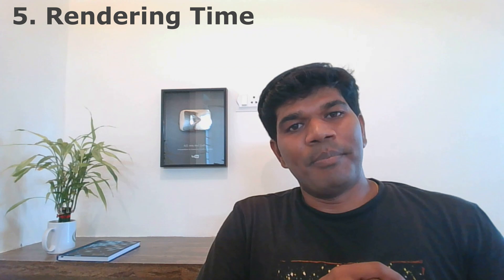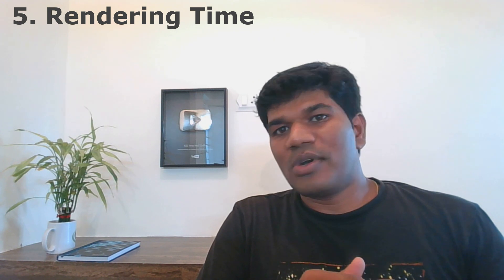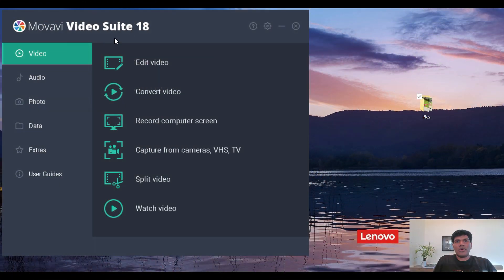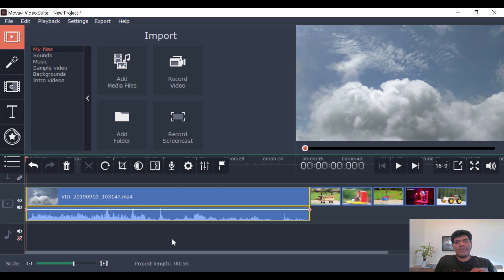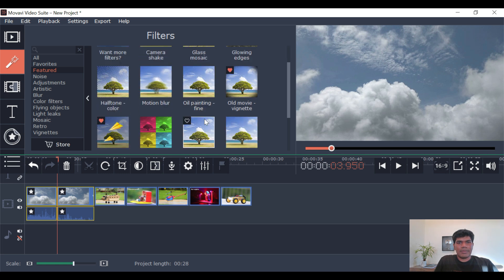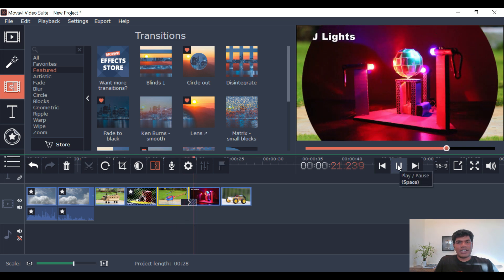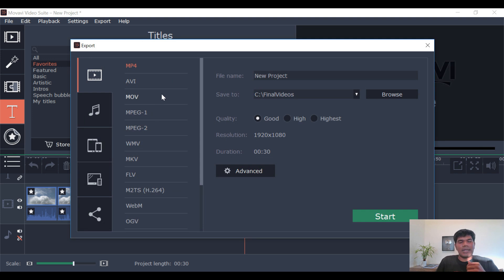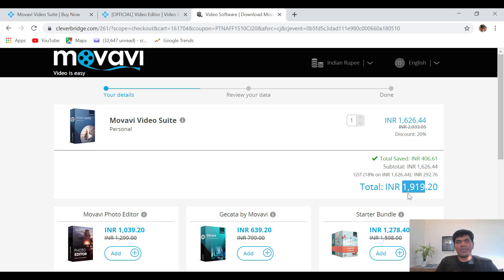Which video editing software to use for YouTubers?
India Amazon.in || US Amzon.com

Confused on which VIDEO Editing software? Here is a best one at best price!!

Video Presented by: Sriram Benur

Other Things used in my project
1) Benro T600EX Digital Tripod Kit
2) Canon EOS 1300D 18MP Camera
3) Hot Glue Gun
4) Hometown Office Table